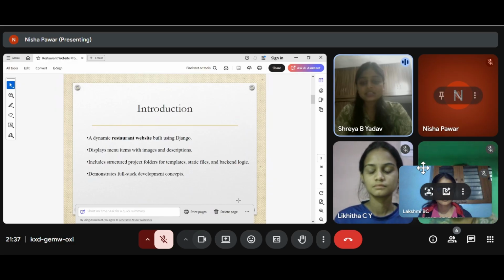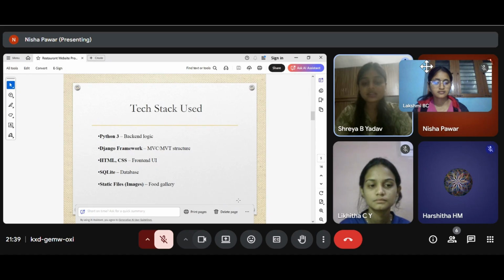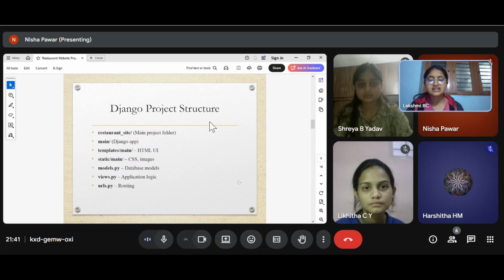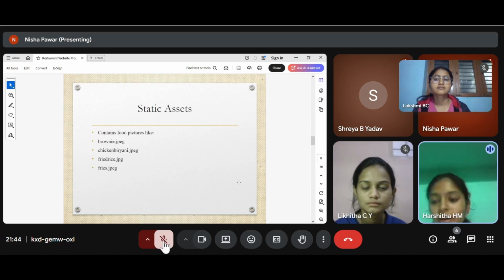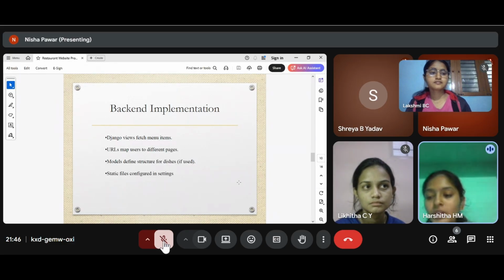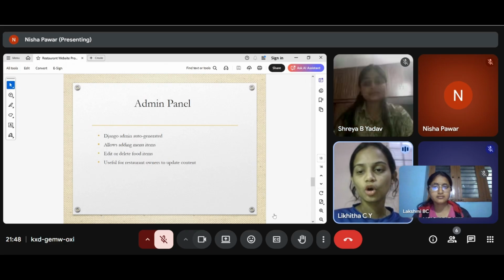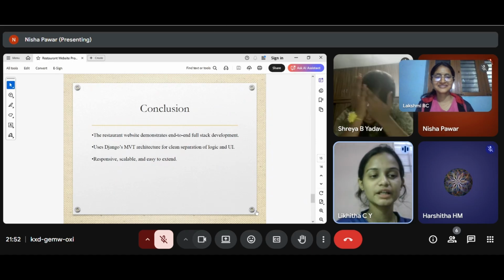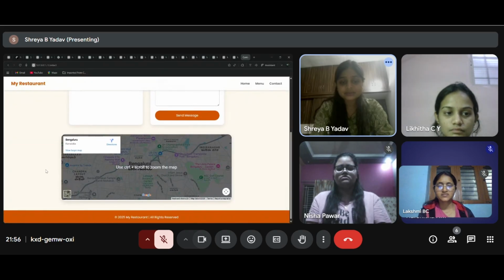FSD Assignment 2 Restaurant Management System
“In this project, we have used Python and the Django framework to build a dynamic web application. We used Django models for data storage, SQLite as the database, and Django views to process the logic. The output you see on the screen is generated using Django templates. We also used media handling features to upload and display images. Altogether, these components work together to produce the code execution and final output shown in our project.”